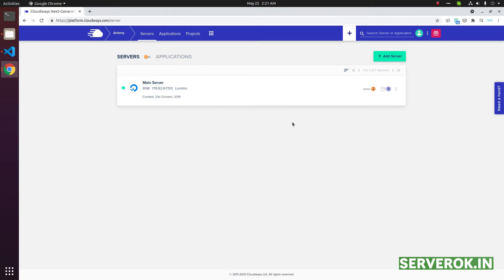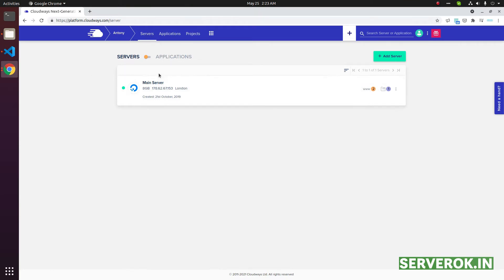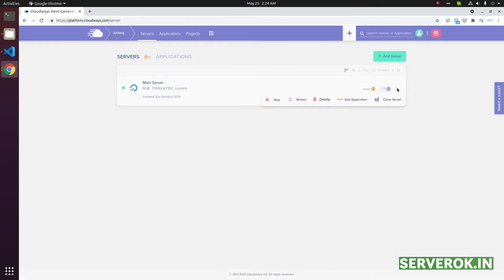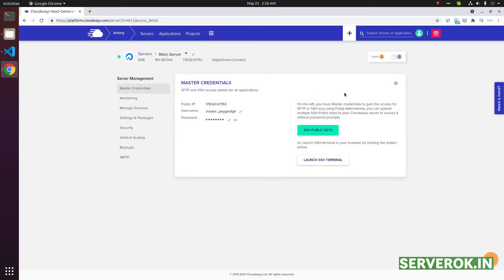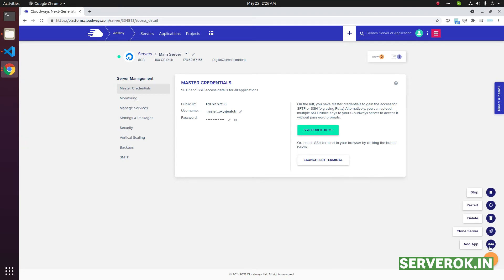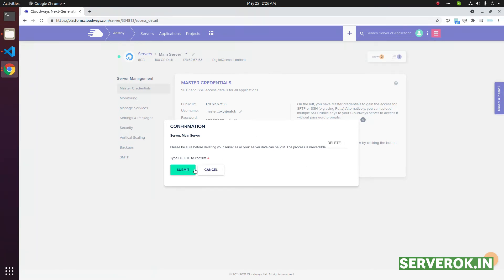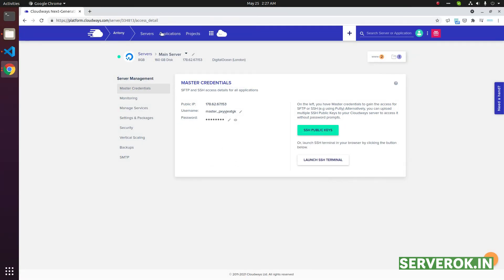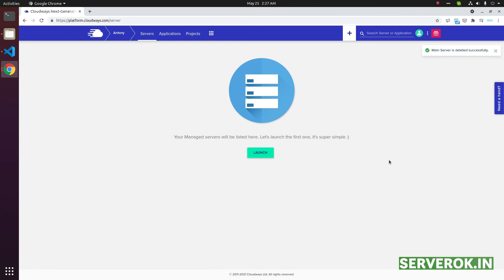How to delete a CloudWays Server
In this video we will delete a CloudWays server.